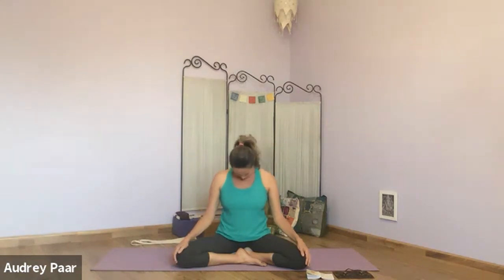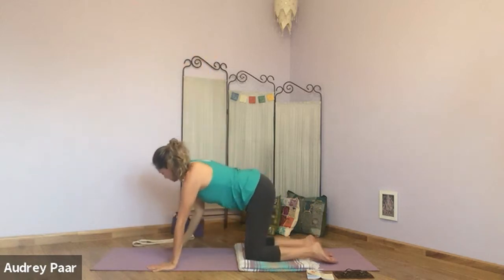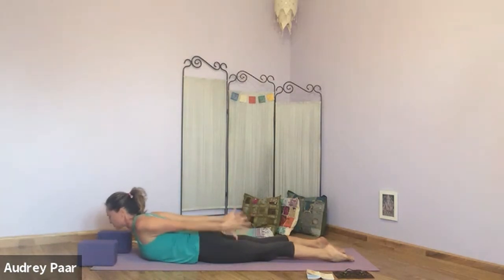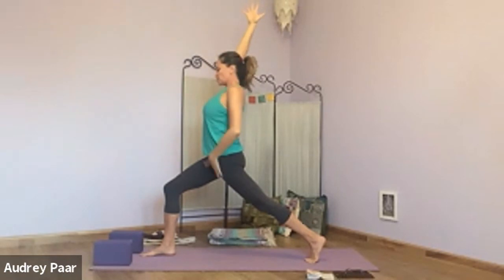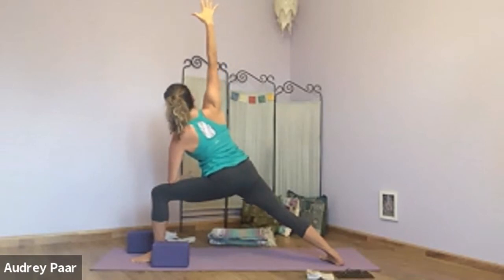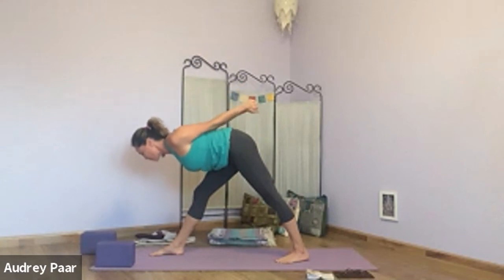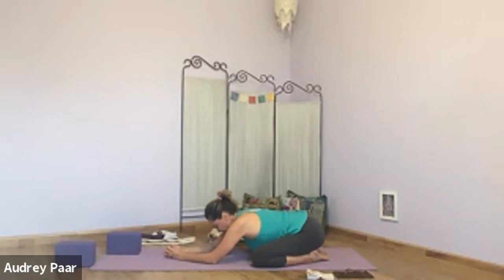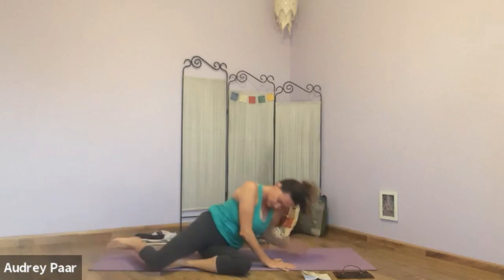Progressive Mindful Standing Flow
Ready to become more in tune with the power of your legs? We will explore this power through a slower, progressive movement flow. Expect lots of repetition, lots of options for getting into your body with the poses, and opportunities to build more body awareness through your practice. Props: Mat, blocks, bolster. Enjoy your mindful leg flow